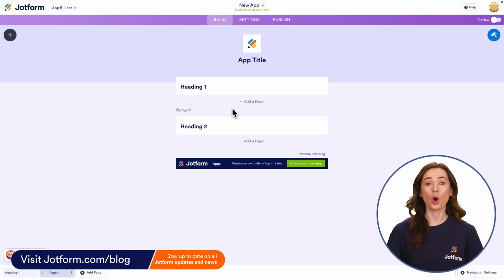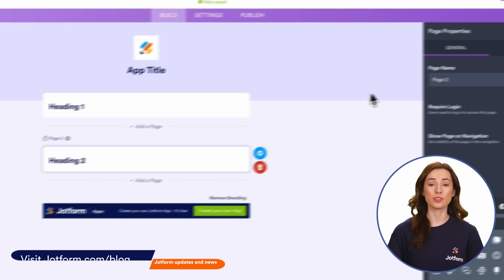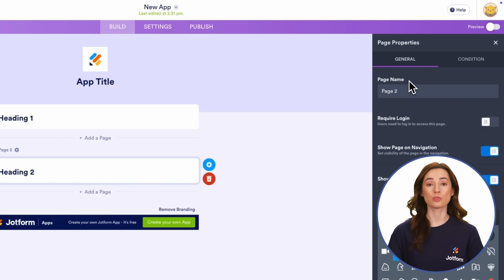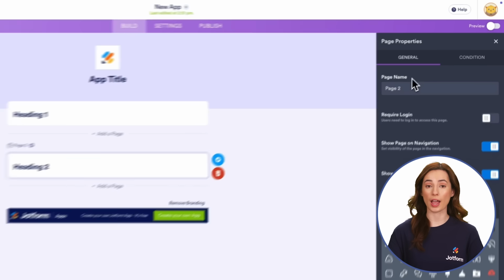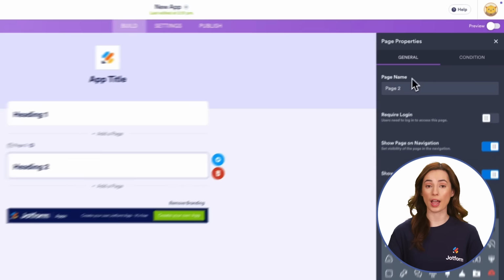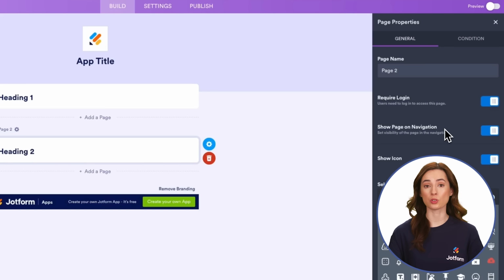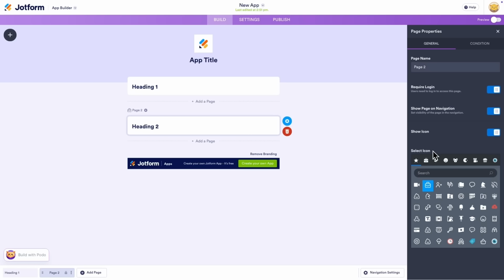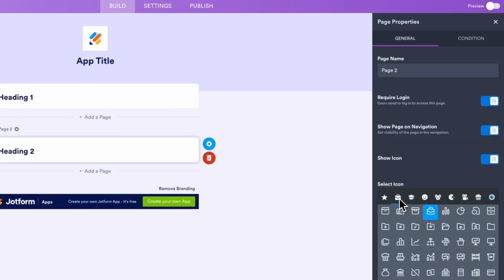How to Secure Access with Require Login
Want to protect app pages so only verified users can access them? 📲

In this video, you'll learn how to use Require Login in Jotform Apps.

Get ready to explore how to open page settings in the Jotform App Builder, enable Require Login, adjust navigation and icon settings, preview the protected experience, and review the sign-in options users can use to access secure content.

00:00 Introduction
00:31 How to open the page settings
00:43 How to review page properties
00:54 How to enable Require Login
01:05 How to adjust navigation and icon options
01:35 How to preview the protected page
01:53 How to review social sign-in options
02:10 How to use email, password, and sign-up recovery
02:24 How to secure access to important app pages
02:33 Subscribe to Jotform Apps